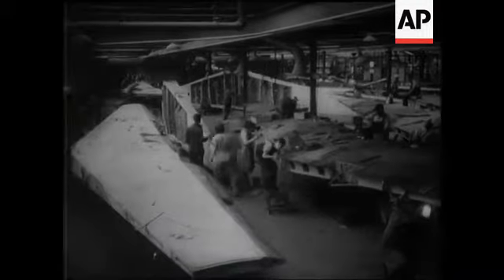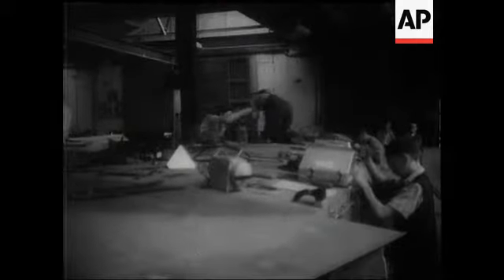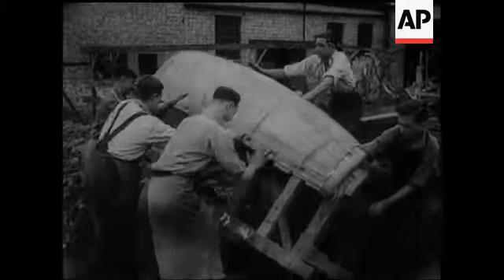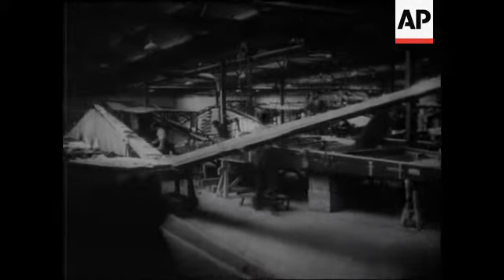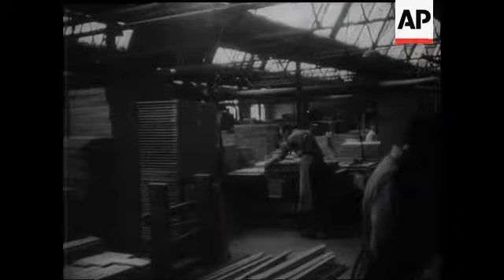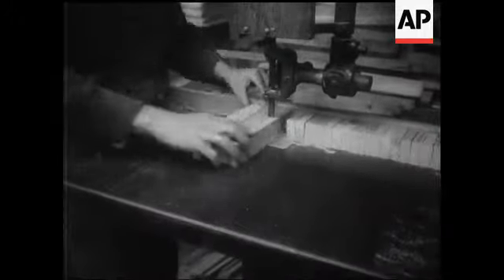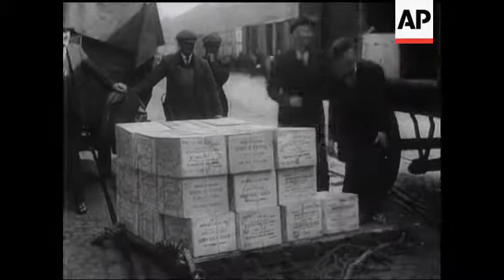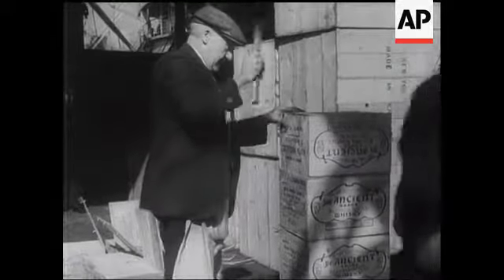THE "CHANGE-OVER"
(1 Nov 1945) The change over from war to peace production has begun. In America materials like flexiglass, perspex and so on are already finding their way into homes. At a Mosquito Factory in Walthamstow they are switching from planes to making utility furniture.